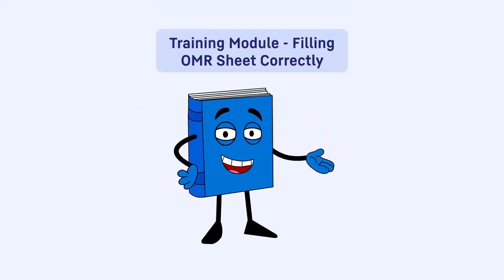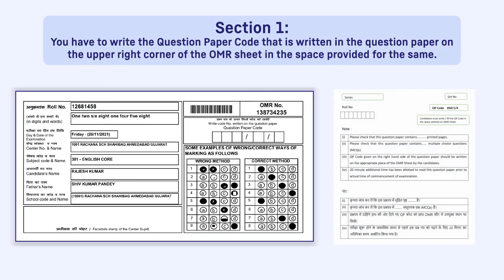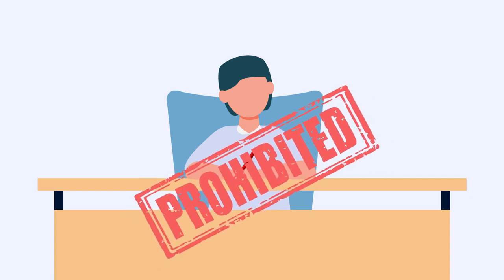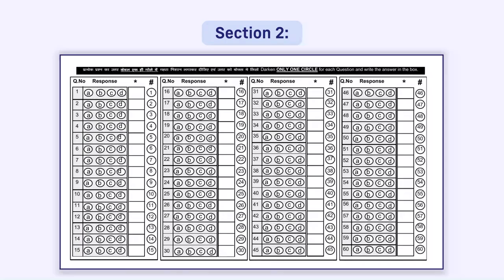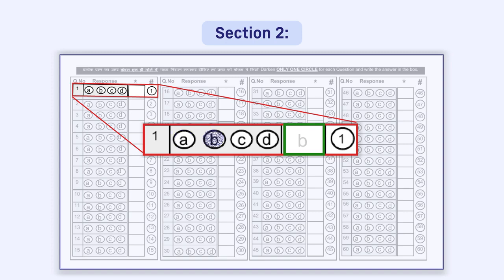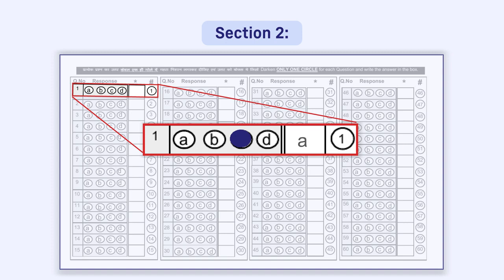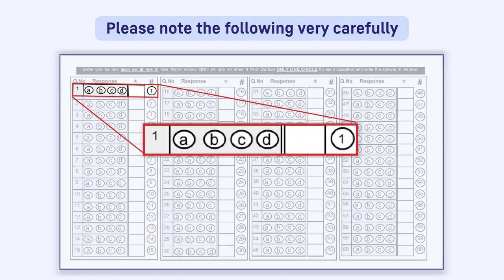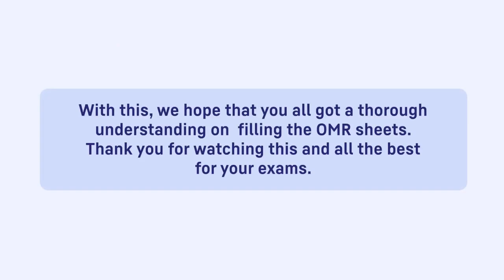CBSE omr answer sheet 2021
इससे cheating की संभावना बढ़ जाएगी।